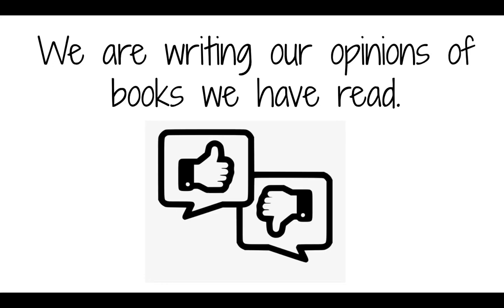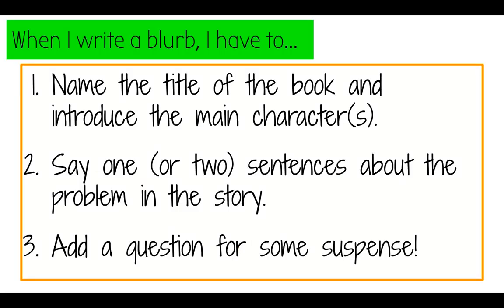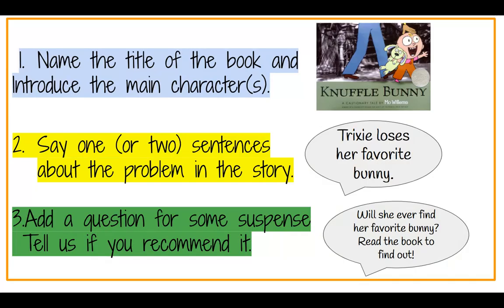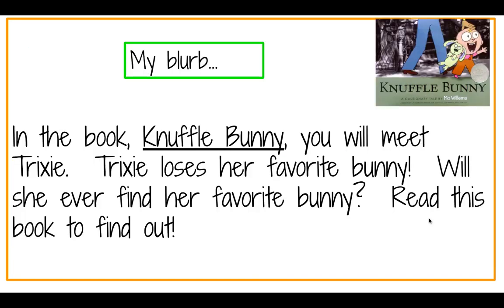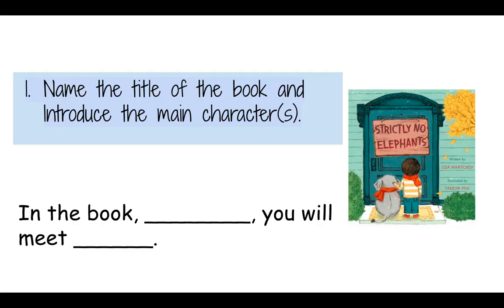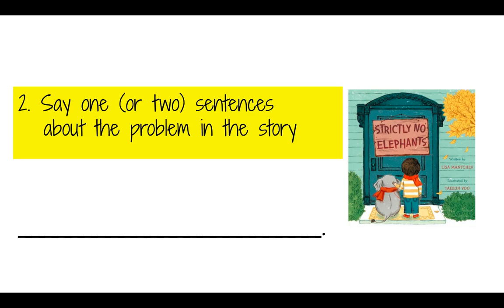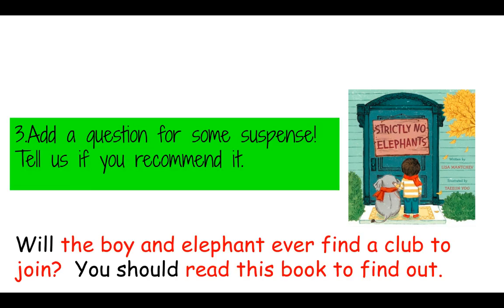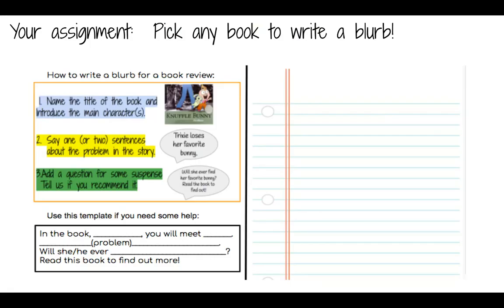5/28/20 How to Write a Blurb Lesson